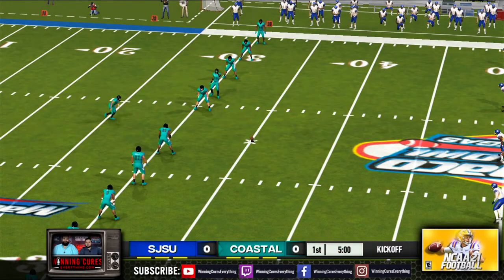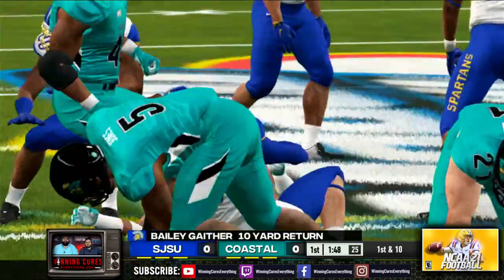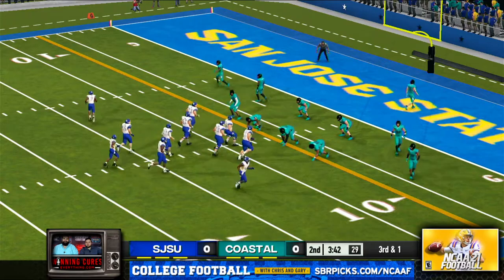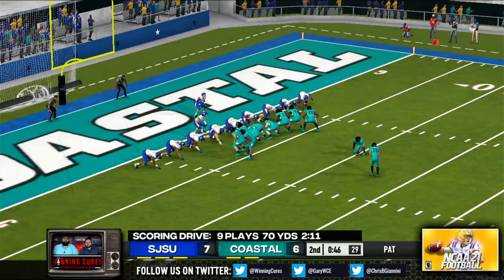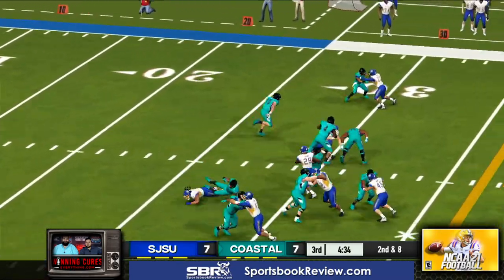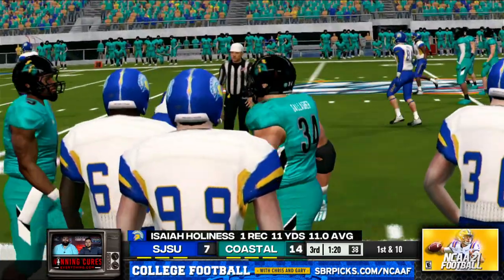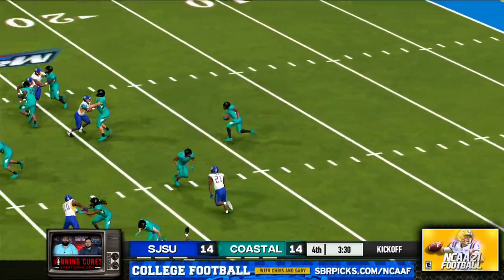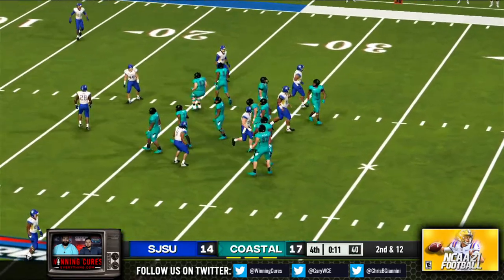San Jose St vs Coastal Carolina 2020 NCAA Football Simulation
What would have happened if the San Jose State Spartans & Coastal Carolina Chanticleers played each other in the 2020 NCAA Football season?  We didn't get the real matchup, so we decided to do a simulation using CFBRevamped, NCAA Football 14, and the current rosters (thanks to Operation Sports).

We're going through 30+ matchups that we would have liked to have seen this past season!  We'll have a new game posted every Tuesday and Thursday for the next few weeks of the offseason.  If you have a matchup that you wanted to see, leave a request in the comments and we'll try to simulate it out!